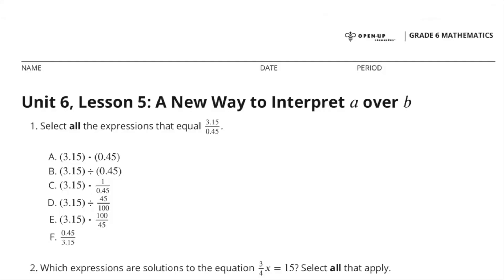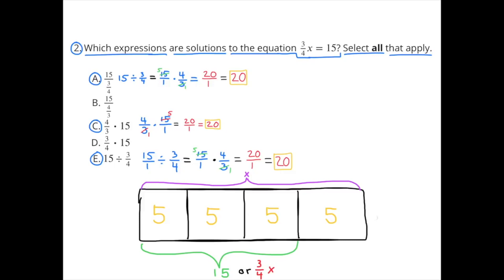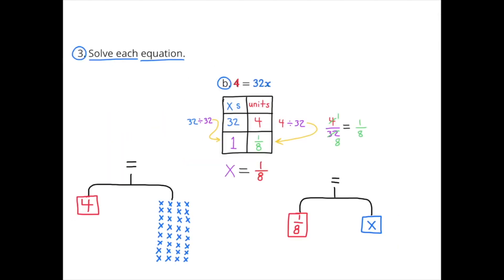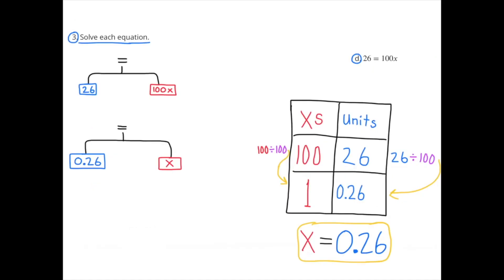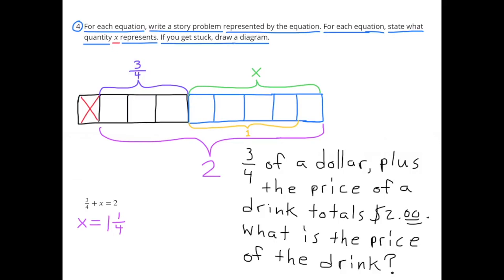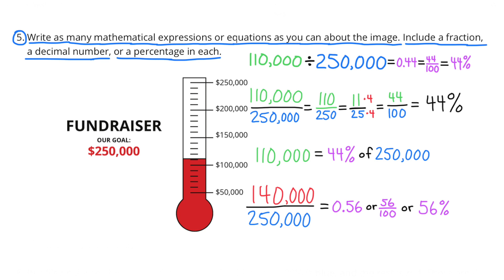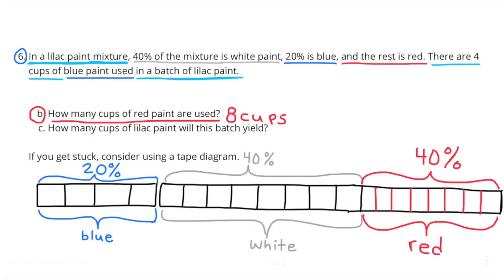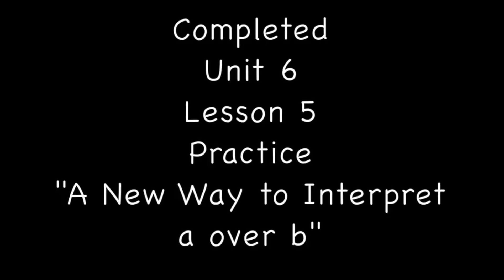😉 6th Grade, Unit 6, Lesson 5 "A New Way to Interpret a over b" (revised) | Open Up Resources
😉 665math. Support for teachers and parents. 6th Grade Illustrative Mathematics: Unit 6, Lesson 5 "A New Way to Interpret a over b" Practice. Review and Tutorial. Revised version. Search 665math in YouTube search to find this lesson fast!